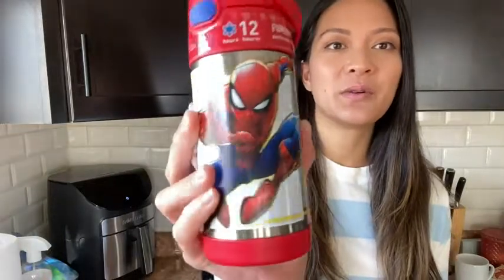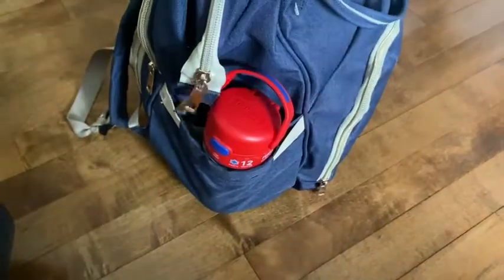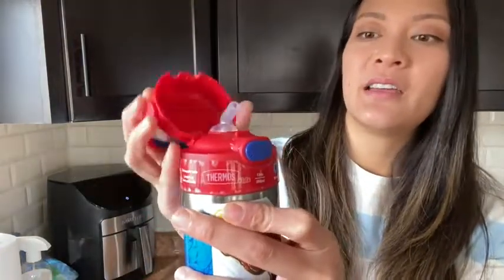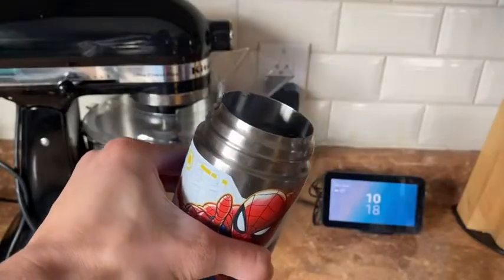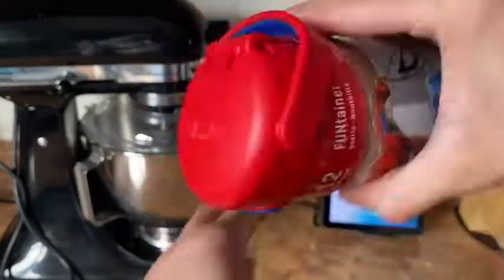Our Point of View on THERMOS FUNTAINER Insulated Bottles From Amazon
ABOUT THIS PRODUCT: STAYS COLD: THERMOS vacuum insulation technology keeps drinks cold for up to 12 hours; Our kids water bottles are built so their drinks are as cool on the inside as they look on the outside; Not for hot liquids
DURABLE FOR DAILY USE: High quality 18/8 stainless steel construction is built to handle drops, dings and assorted roughhousing; You can pop your FUNTAINER water bottle in the dishwasher, though washing by hand is recommended
KID-FRIENDLY DESIGN: Choose from a variety of fun colors or patterns! This water bottle is lightweight and compact with a push button lid so it’s easy to carry and open; The integrated carry handle features a soft touch grip
HYGIENIC COVERED STRAW: Help keep germs away with a hygienically covered pop-up straw that’s also removable for easy cleaning
PROTECT WHAT YOU LOVE: This THERMOS KIDS gear is made with durable, dishwasher safe materials meant to keep lunch and drinks how they like them; The lunchtime puzzle is officially solved